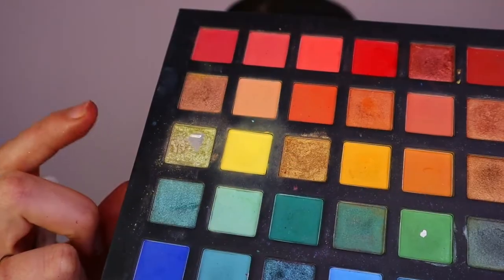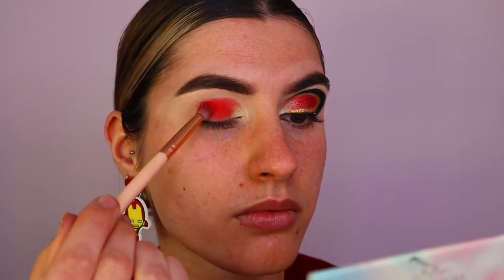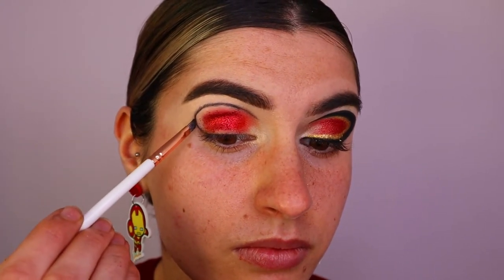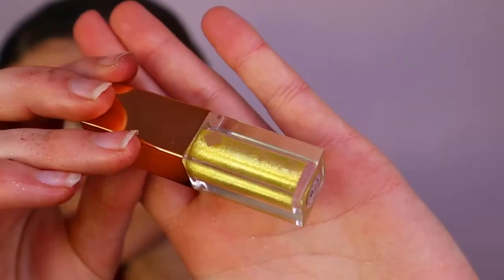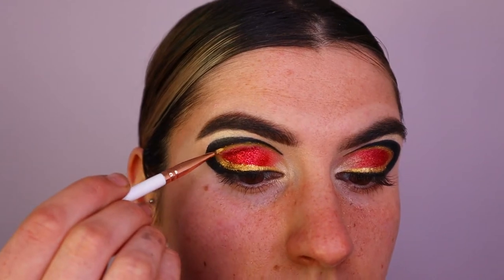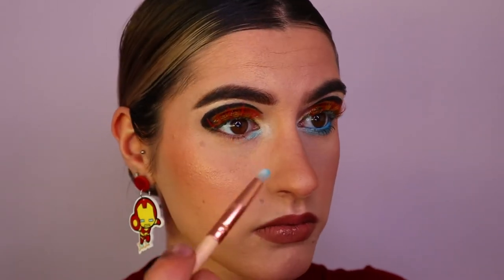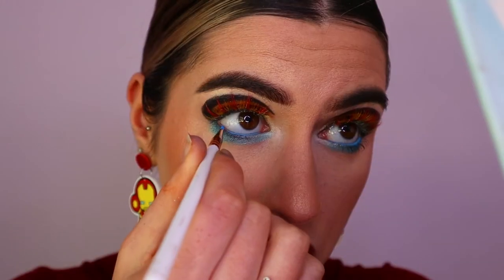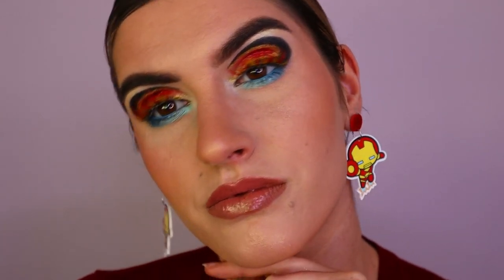Iron Man💛❤️ MARVEL Makeup Series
Hey guys! Here's the full "talk-through" version of the iron man look. I thought this would be better if you guys wanted to recreate the look as I've put all the steps in rather then just the main steps in my YouTube "shorts" version.
Hope you enjoy, let me know if you're enjoying the marvel makeup series xx

LET’S CONNECT!

Canon M50 + Wondershare Filmora